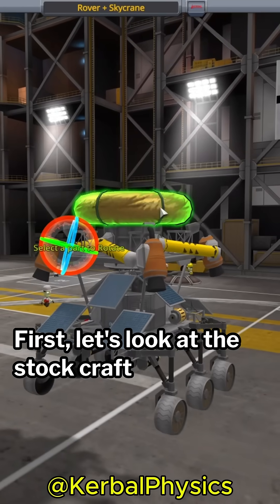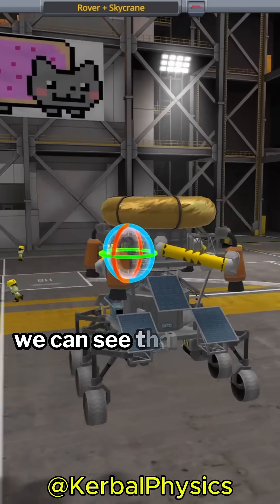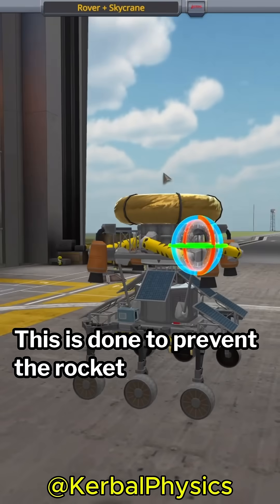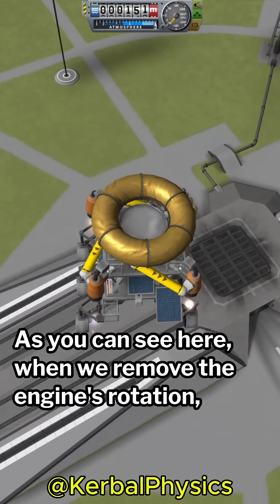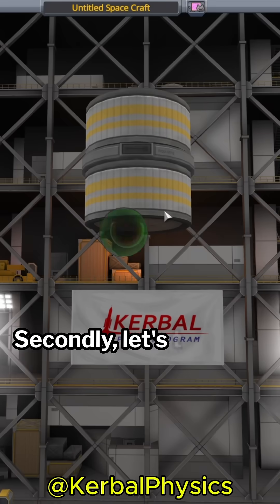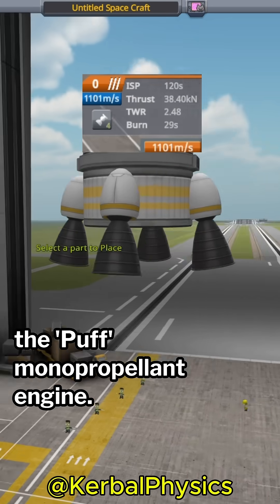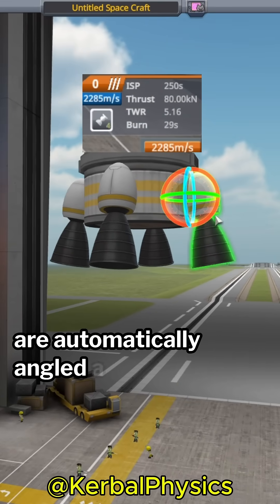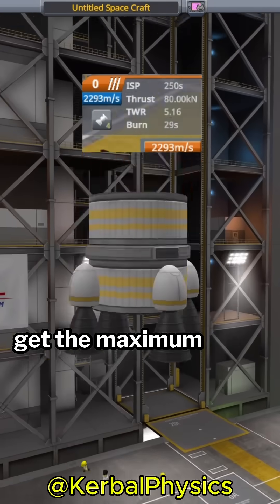Why Would I Rotate My Engines Anyway?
This is the greatest engine rotation and cosine loss explanation of All Time.